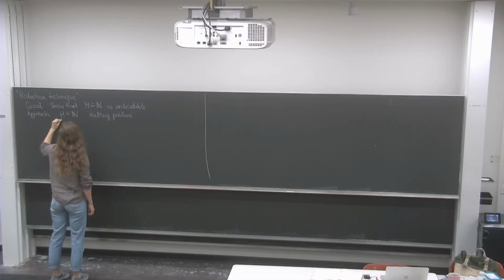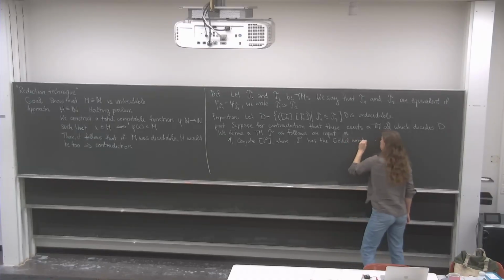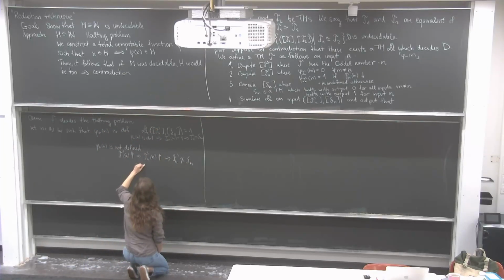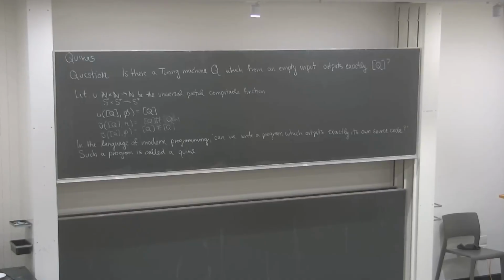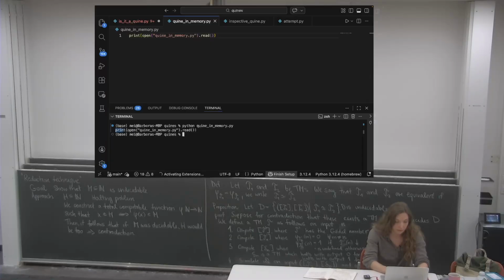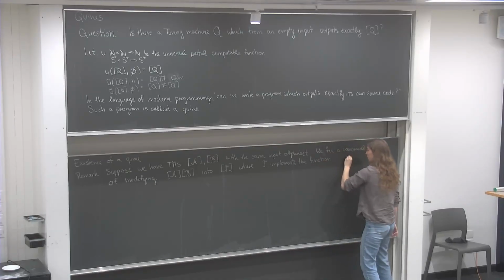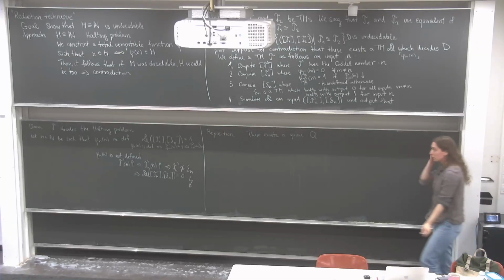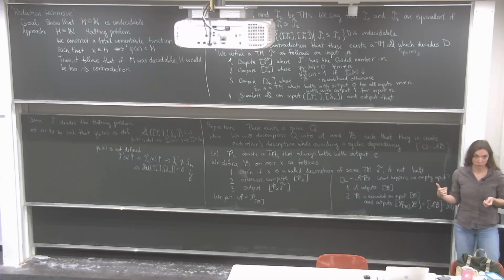Lecture 3 (Part 1): Quines.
We complete the topic of undecidability and discuss quines. Between 16:40 and 22:30 the video is unfortunately frozen, but the audio and the blackboard content is shown.